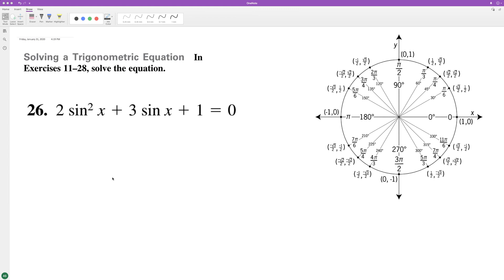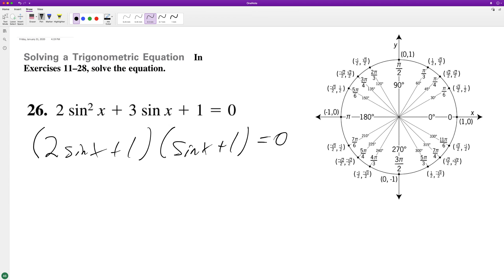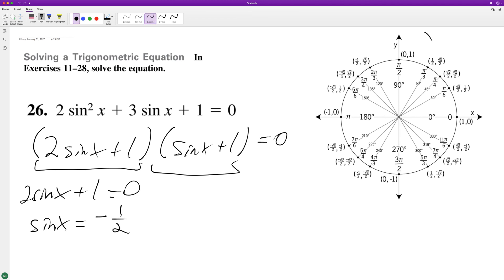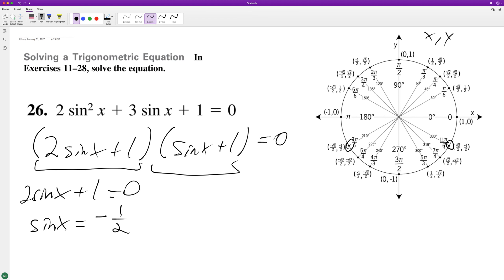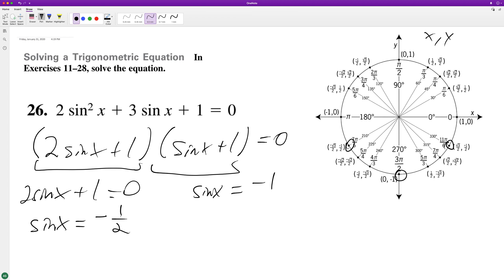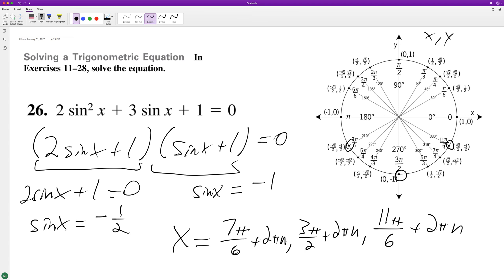2sin^2(x) + 3sin(x) + 1 = 0, solve for x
2sin^2(x) + 3sin(x) + 1 = 0, solve for x